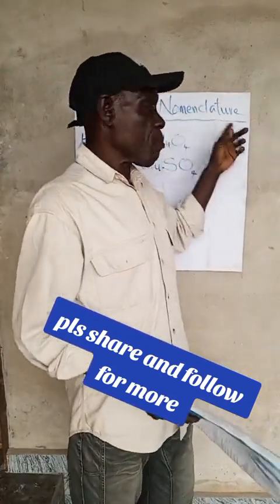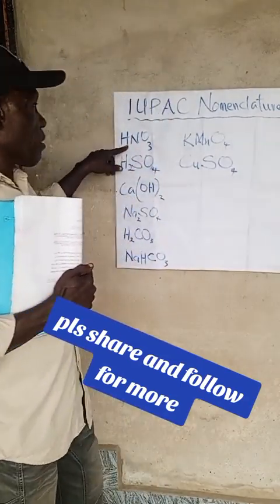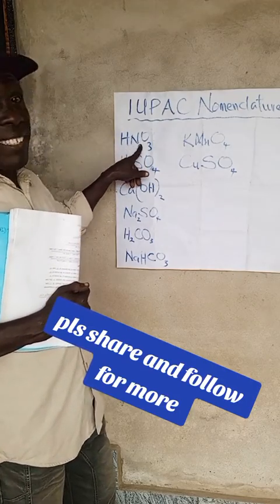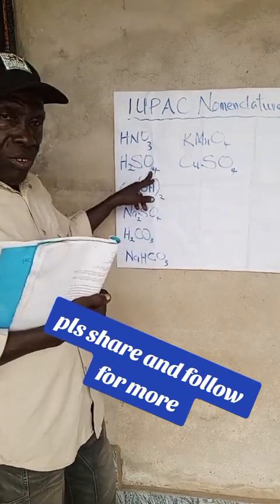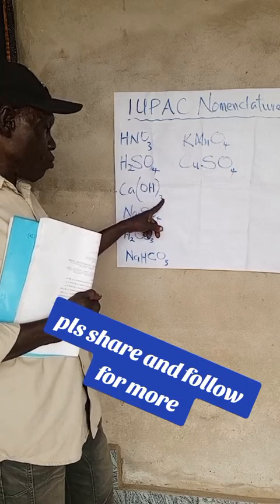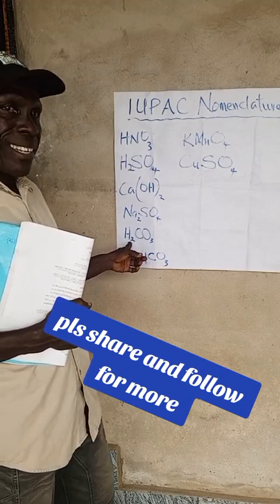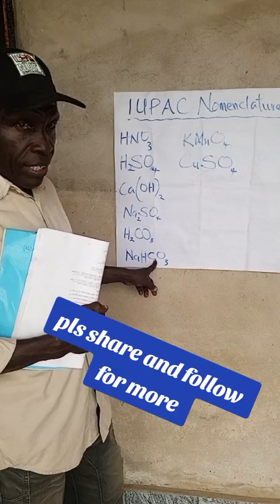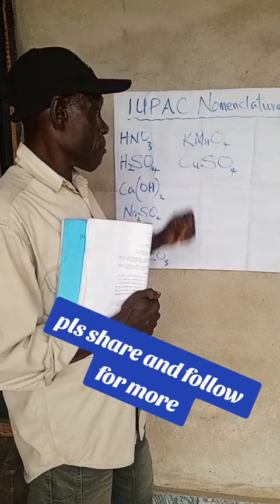Meaning And Importance of IUPAC Nomenclature